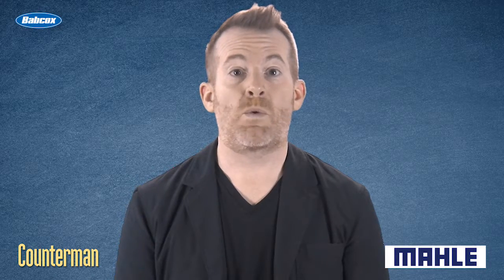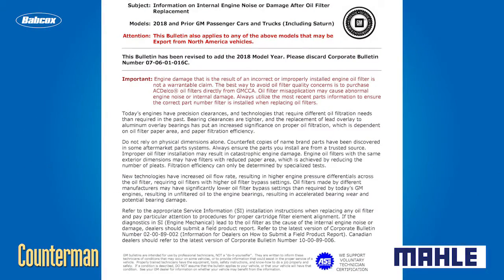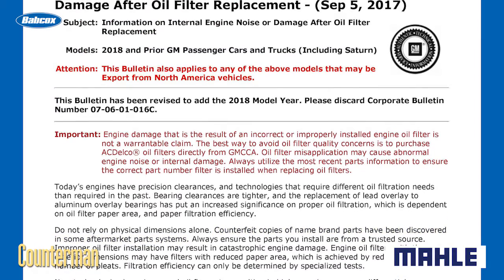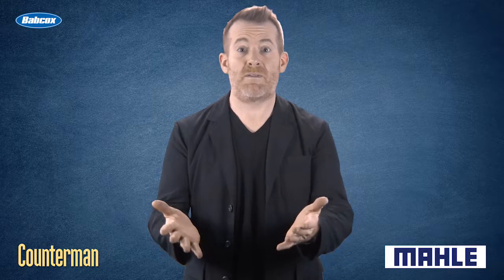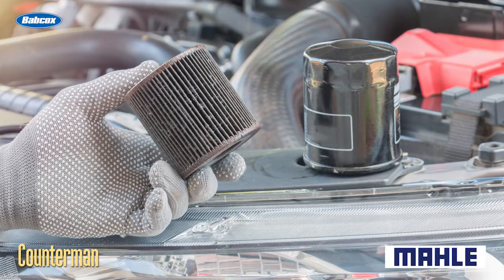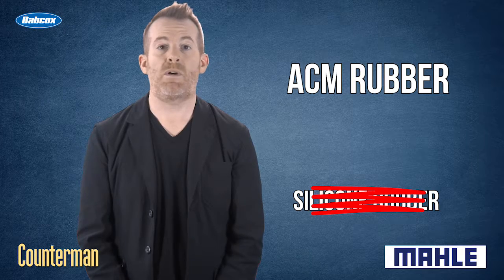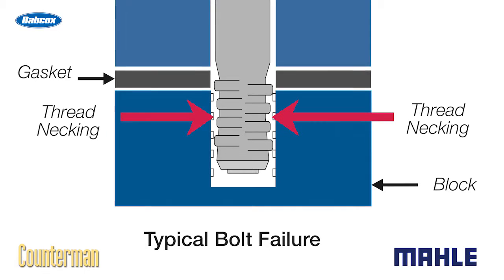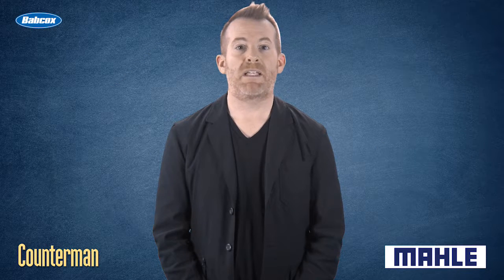How To Avoid Oil Filter Misapplication | Counter Intelligence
Have your customers gotten a technical service bulletin on problems after oil filter application and installation precautions on certain GM vehicles?